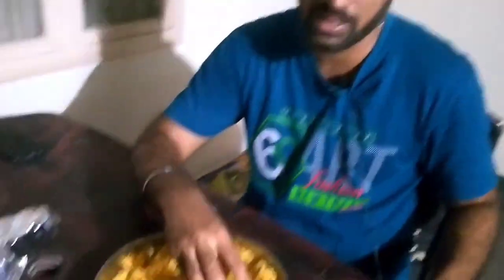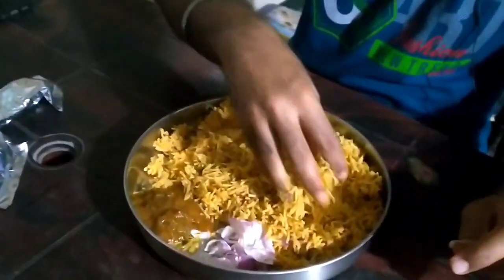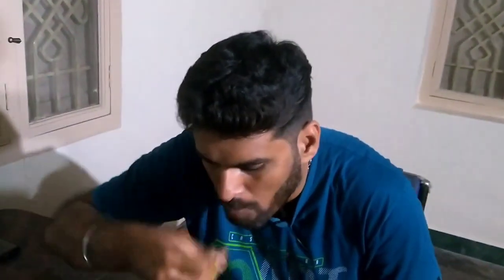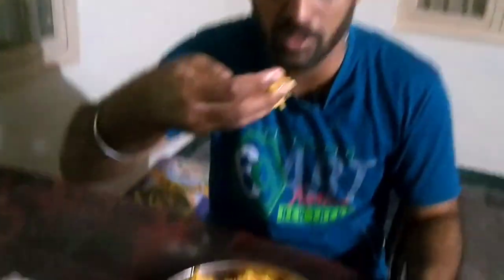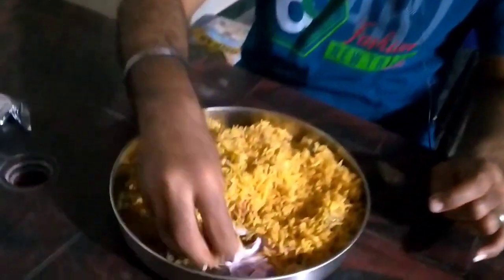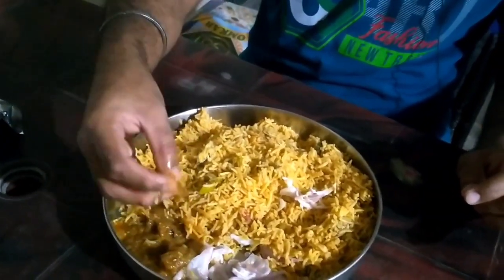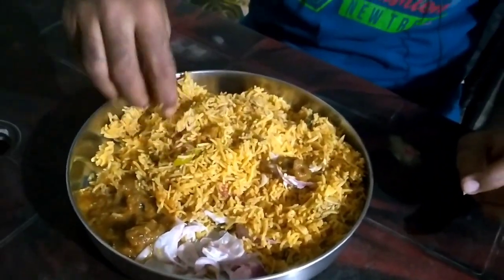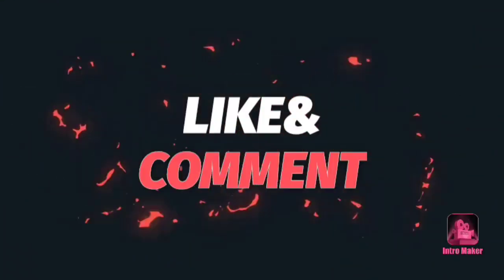Ambur Original Biryani in Chennai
Ambur Original Style Biryani in Chennai

Recently We tried Ambur Biryani @ Pammal Branch... Which is very tasty and hygiene.. many items are available at the shop..